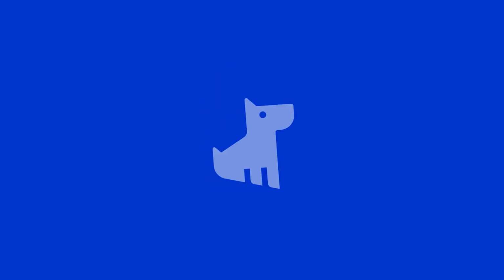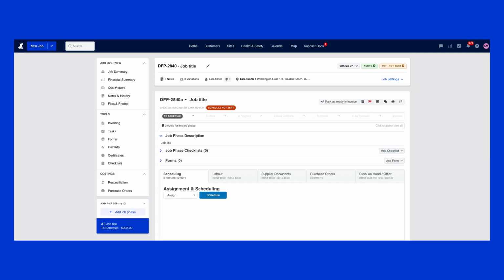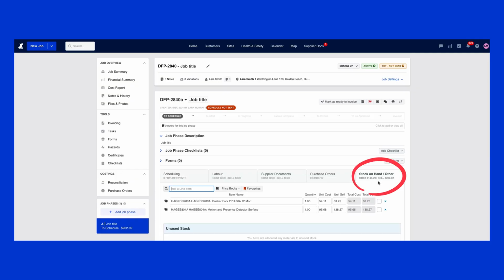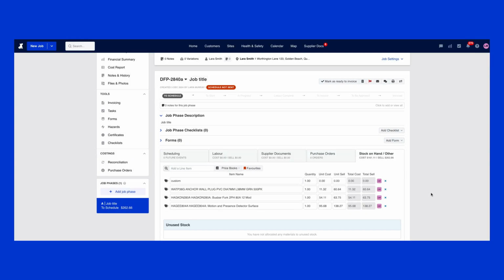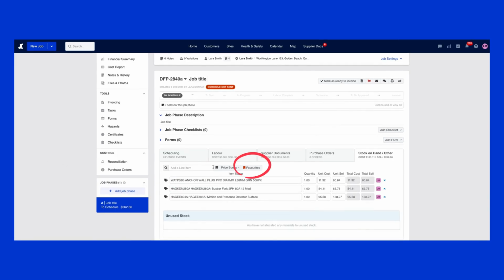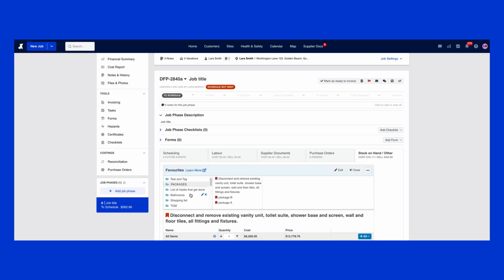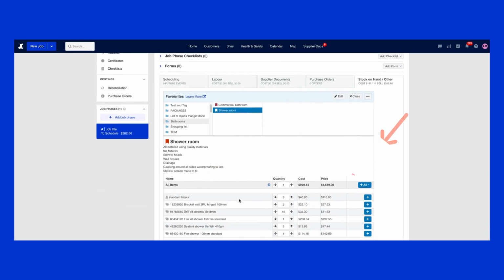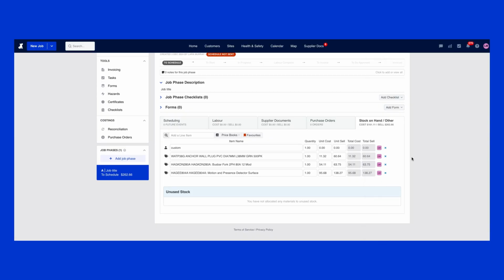Adding Materials To Jobs In Fergus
Easily manage your materials by adding them to jobs on Fergus Web!

In this video, we’ll guide you through the process of adding and tracking materials for your jobs directly from Fergus web, making it easier to stay organised and keep projects on track.